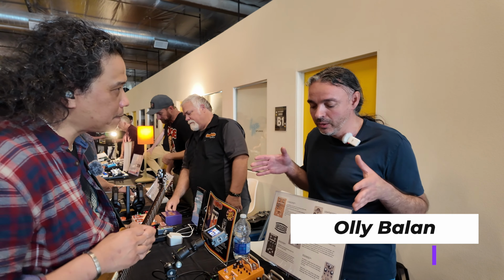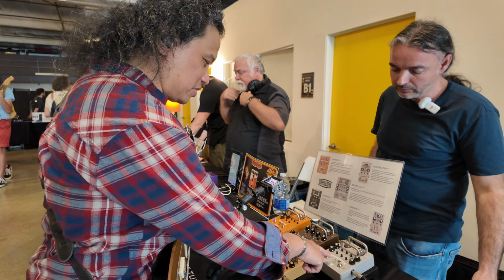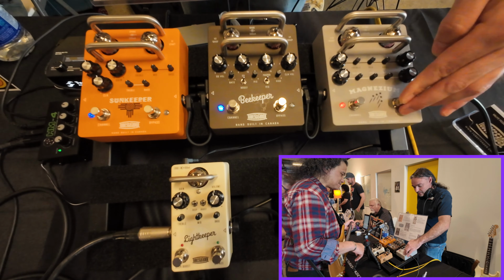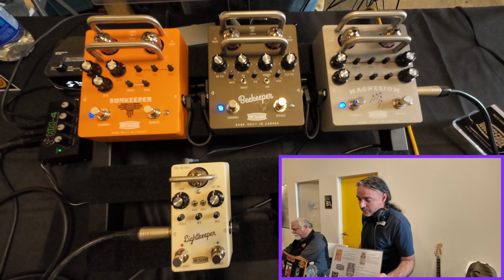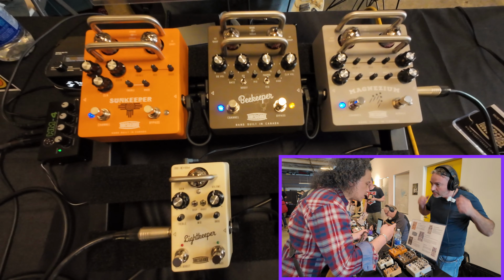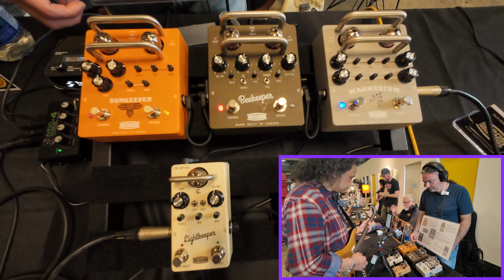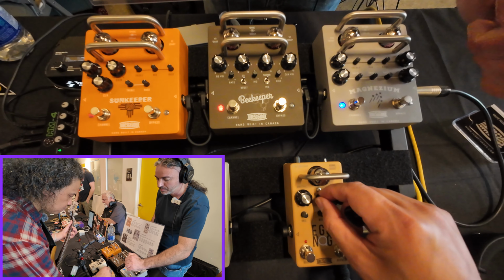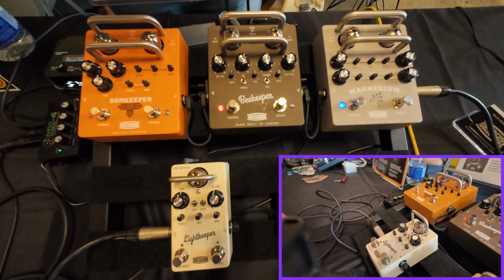FAITHFUL TUBE PREAMPS Tubesteader | Pedal Brand You Need to Know | 2024 Los Angeles Stompbox Exhibit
Played @Tubesteader  preamps at the 2024 Los Angeles Stompbox Exhibit and these preamps faithful to their inspirations ! Which makes them a pedal brand you need to know!

CHAPTERS